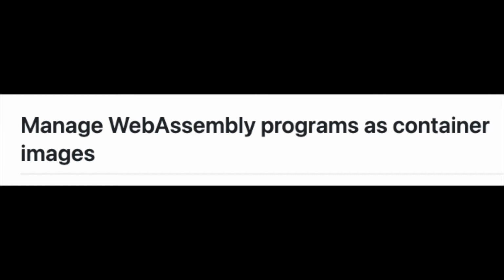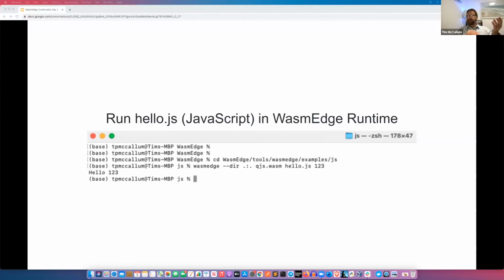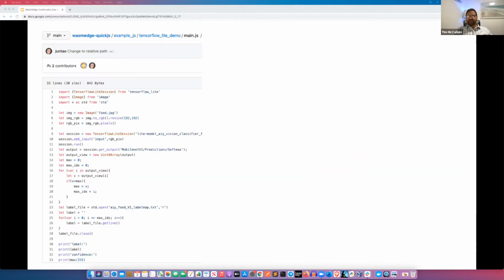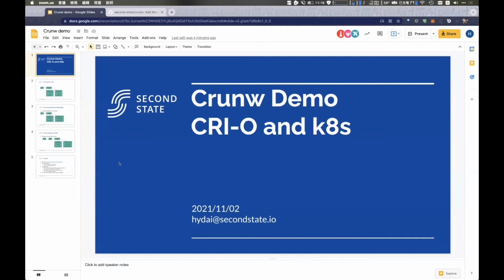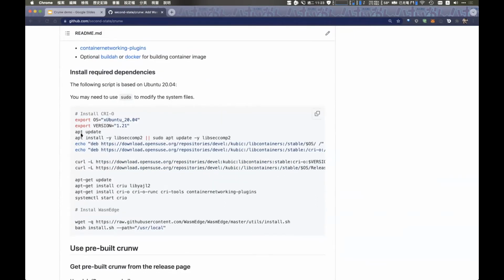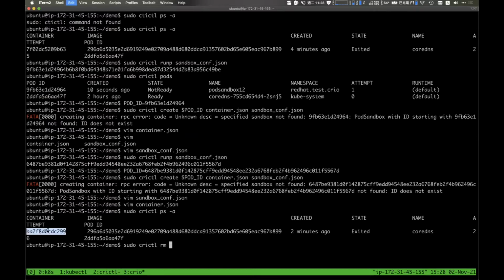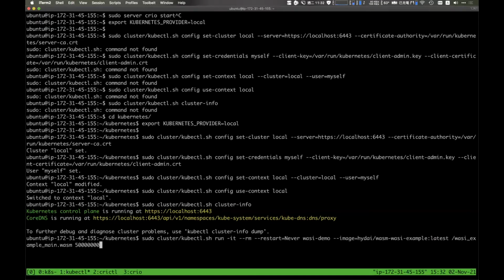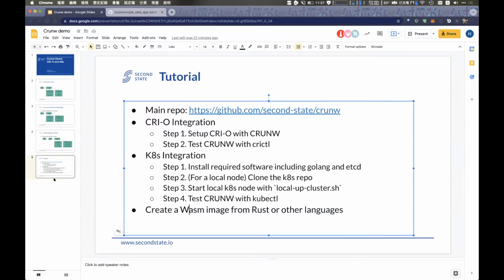WasmEdge Community Meeting #2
Agenda:
1. Run JavaScript in WebAssembly via WasmEdge
2. Using k8s to manage the WebAssembly application
3. Q&A